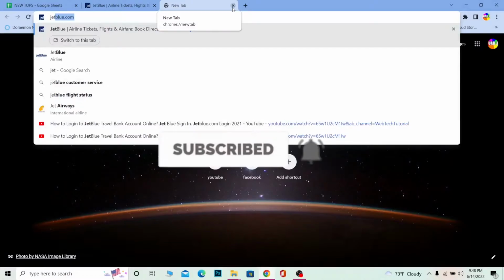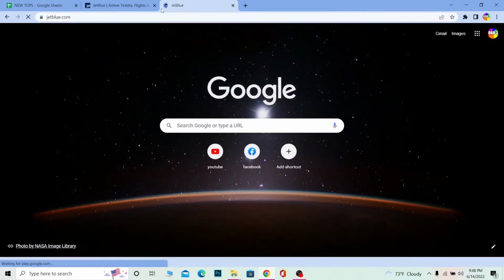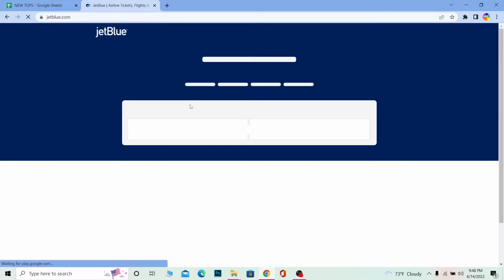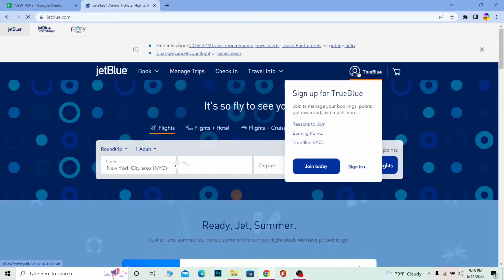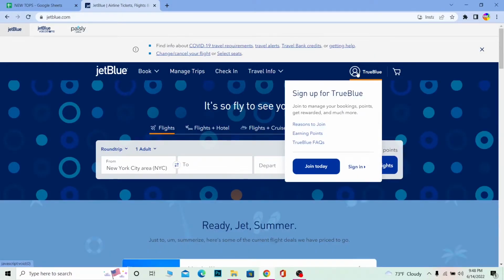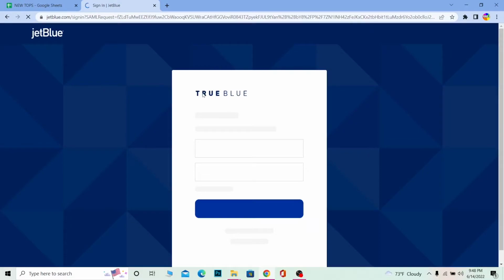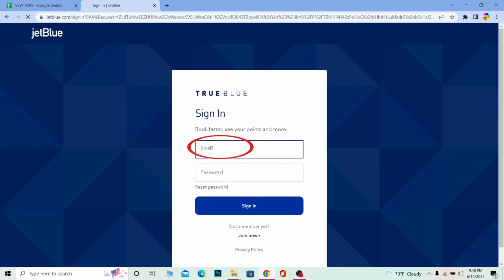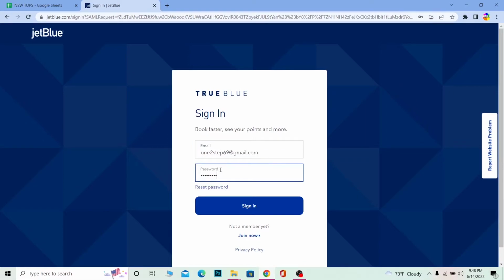How to Login to JetBlue Travel Bank Account (2022) | Jet Blue Travel Bank Login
Invest.Earn Dividend.Create Real Estate Portfolio. Learn how to jetblue.com travel bank login in 2022 and how to jetblue.com sign in.
Confused about how to login jetblue travel bank account online? This video explains the exact steps on how to sign in jet blue online. Make sure you watch the video till the end to learn it in much detail.